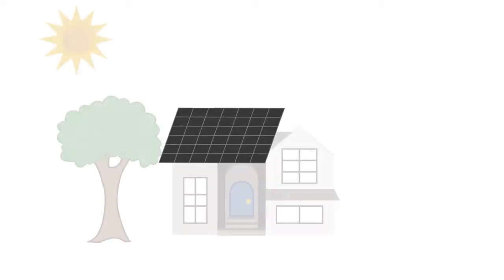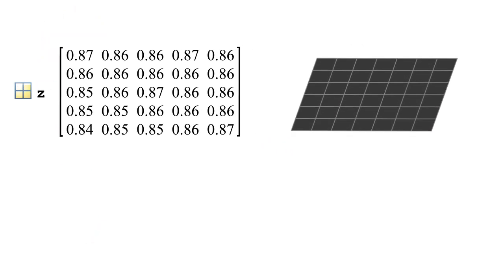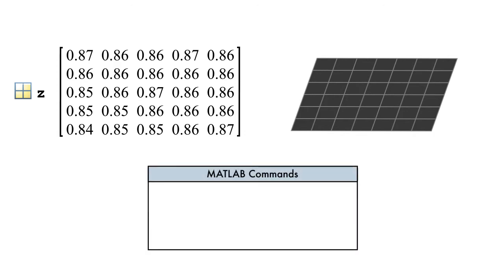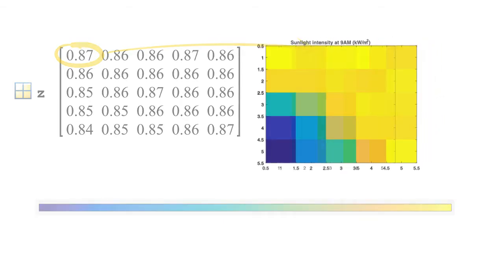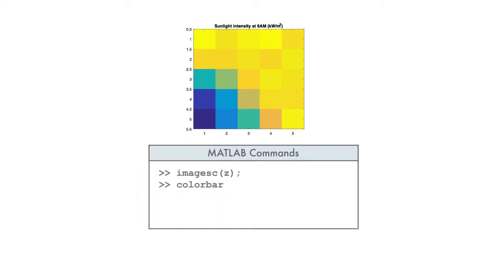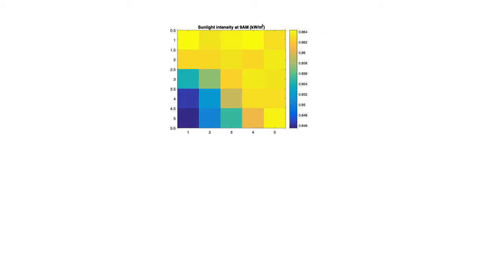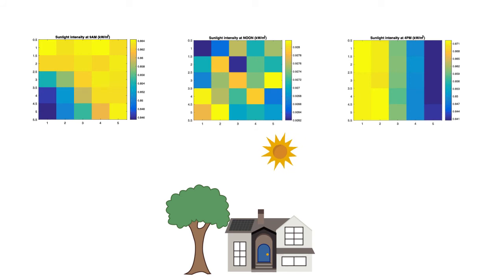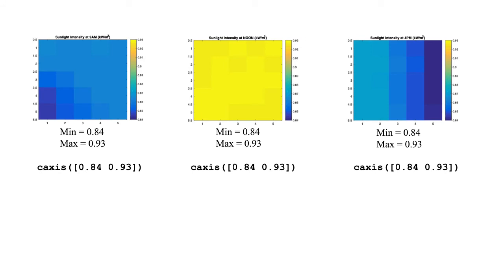Visualizing Matrix Data with IMAGESC [Dynamical Modeling Methods for Systems Biology]